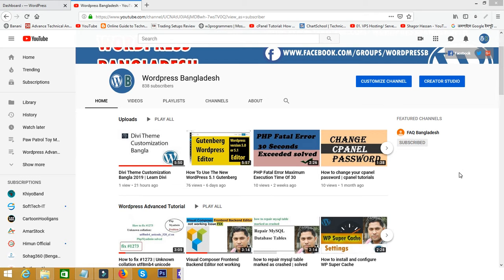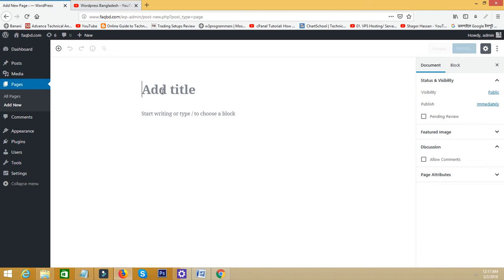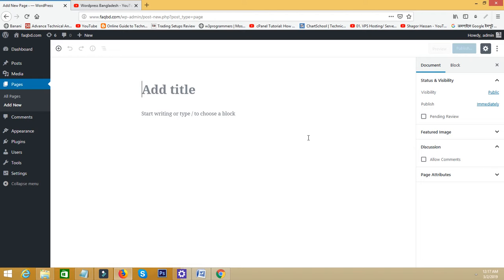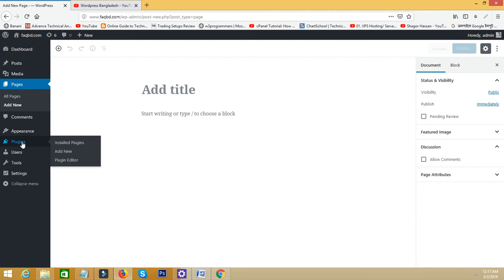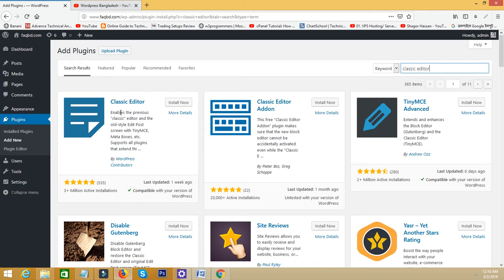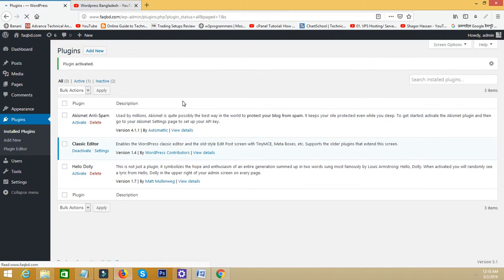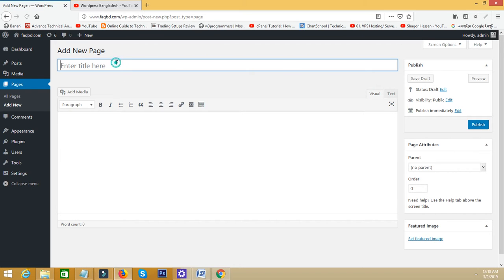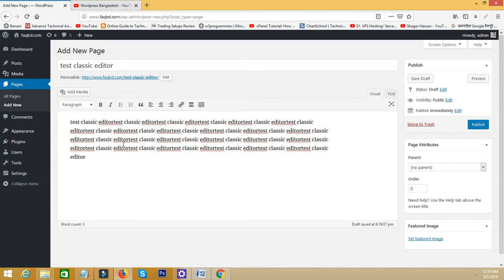How to Disable Gutenberg and Back To the Classic Editor in WordPress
wordpress classic editor not working solve.
How To Use The Old Classic Editor In WordPress 5.1 .
Classic Editor In WordPress.
how to use Classic Editor In New WordPress Site.
how to use feature image in wordpress site.
wordpress classic editor plugin.
classic editor plugin setup.
classic editor plugin use easily